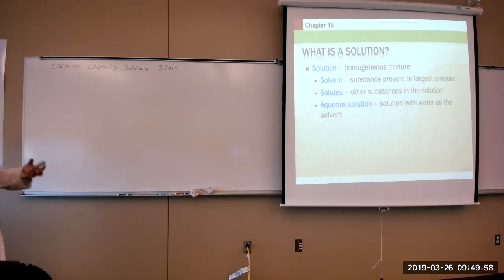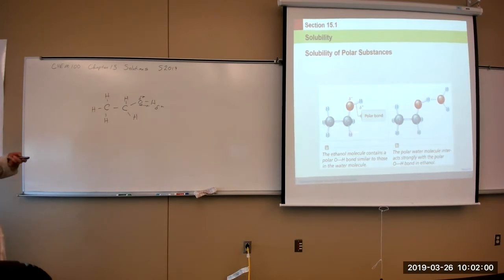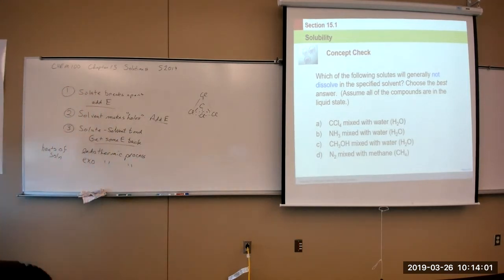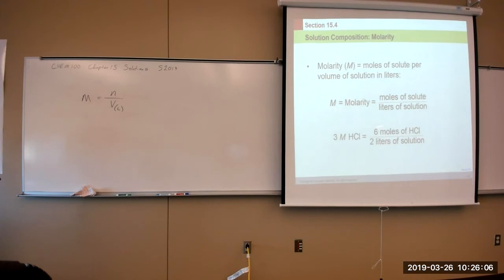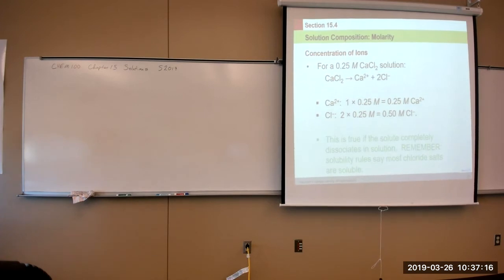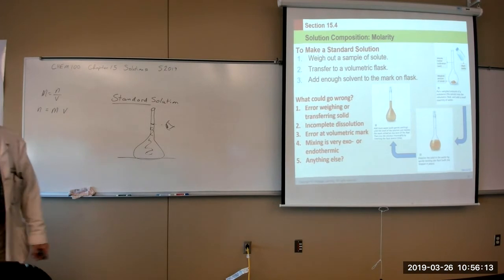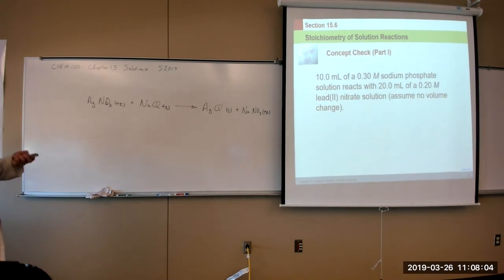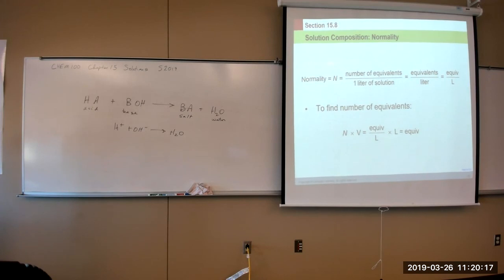CHEM100 Exam5 C15 Solutions Lecture 26 Mar 2019